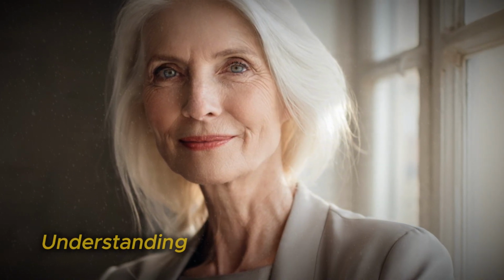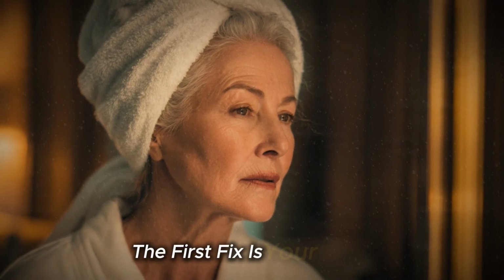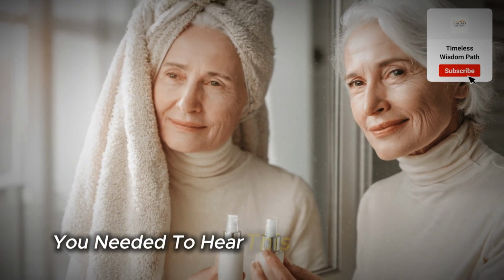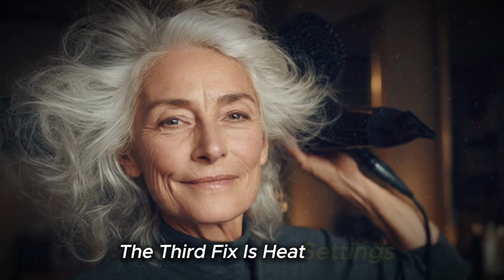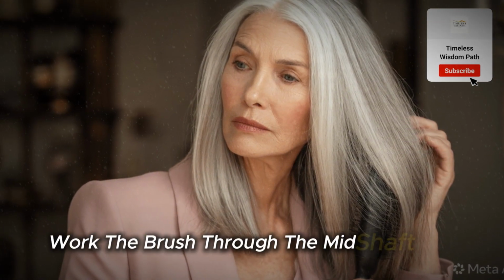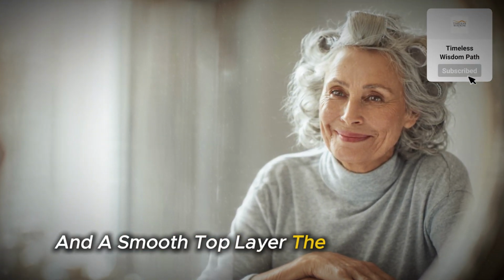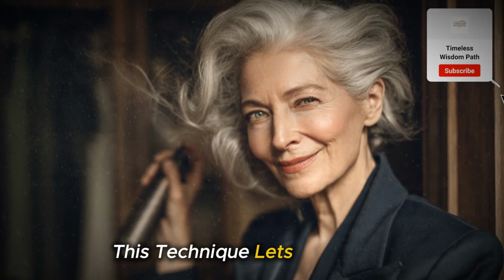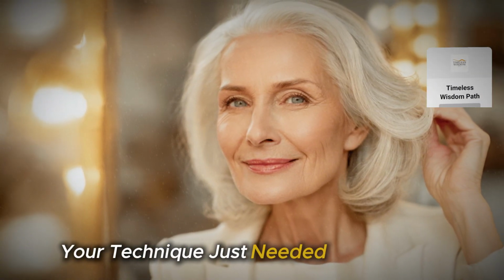STOP Styling Your THIN Hair WRONG! 4 SIMPLE STEPS to Fix It (2026)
Ready to feel gorgeous? This STOP Styling Your THIN Hair WRONG! 4 SIMPLE STEPS to Fix It tutorial will completely transform how you style your thin hair — with simple, proven techniques designed especially for mature women who want real, lasting volume every single day.

These four steps work beautifully for women over 60 with fine or thinning hair. No complicated tools, no expensive products — just real results you can see and feel. Try it today and share your experience in the comments below!